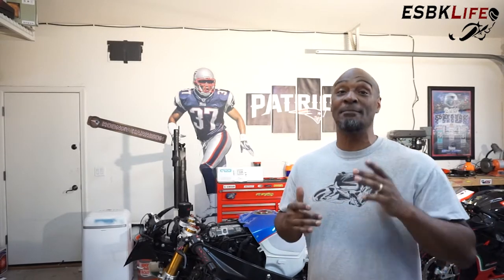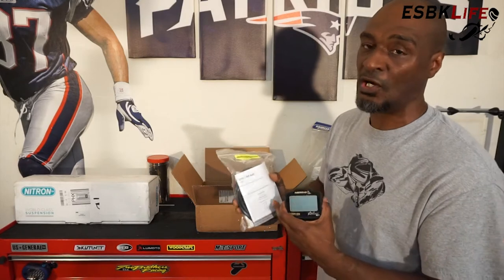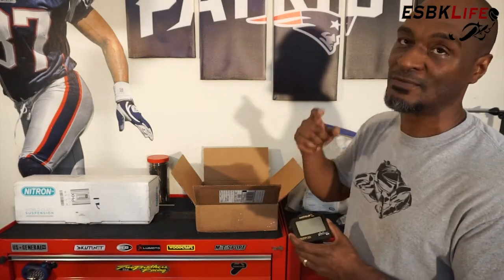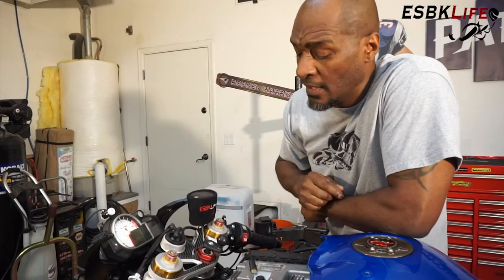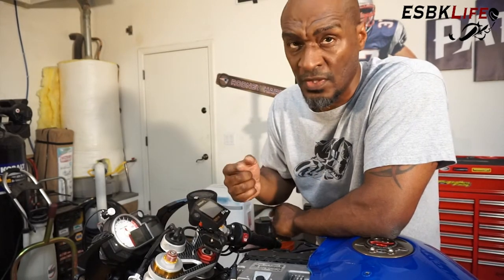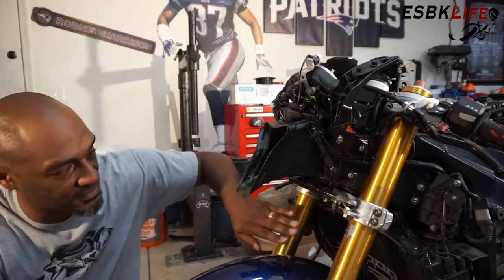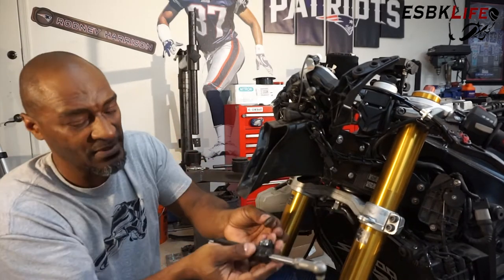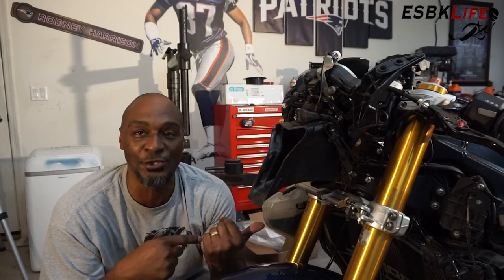S1000RR Track Bike Build Part VI: Ohlins & Moto-D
What's going on everyone?  I'm back at it with my dedicated track bike.  This time out we're swapping the stock steering damper for an Ohlins unit. Then we're going to install a Moto-D Start Next Lap Timer & Data Logger!!!